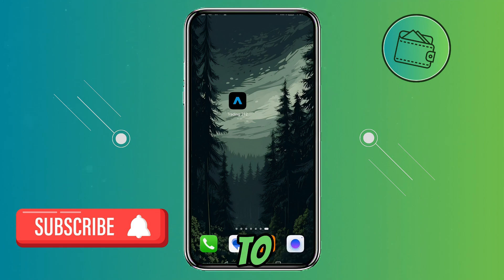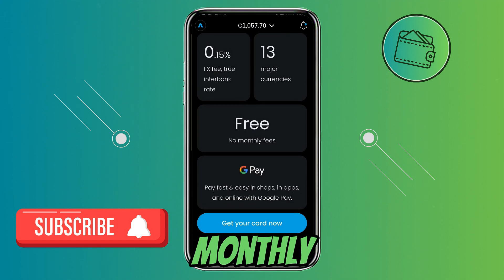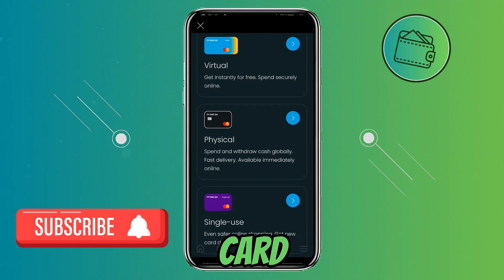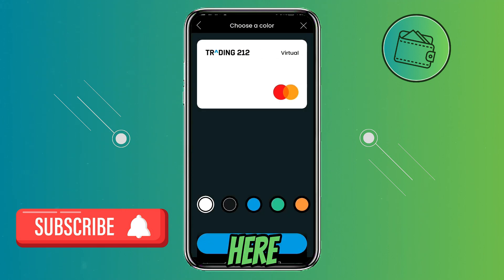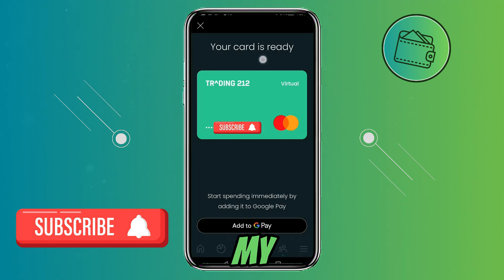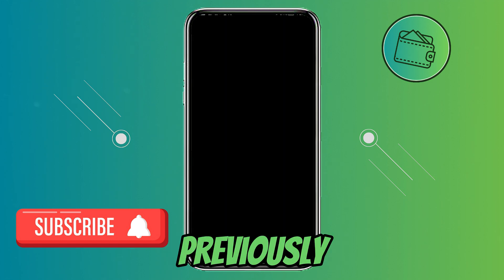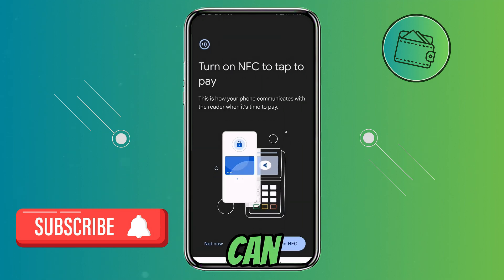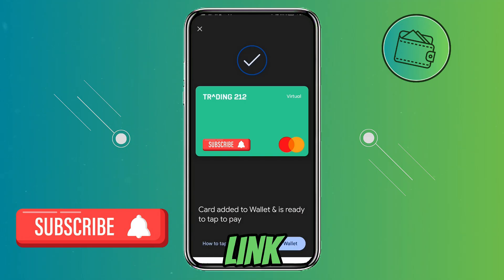How To Get The Trading 212 Card And Connect It To Google Pay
how to get trading212 card for free? In this video tutorial, I’ll show you how to activate trading 212 virtual card and connect it to google wallet. So if you want to know how to get your trading 212 virtual card, and start using it, this is a video for you. Enjoy!